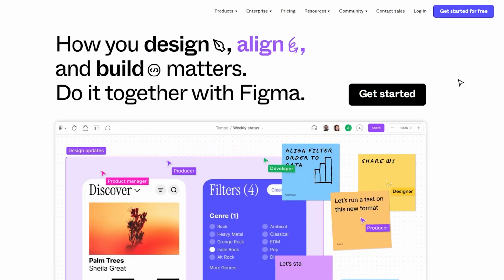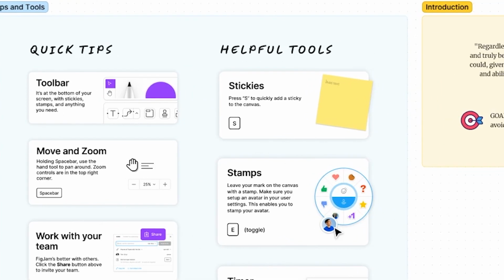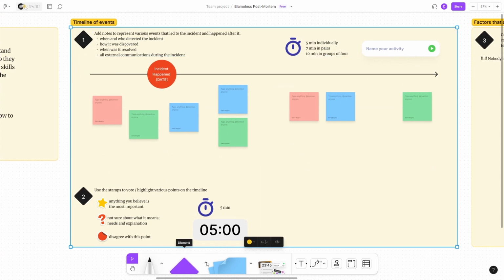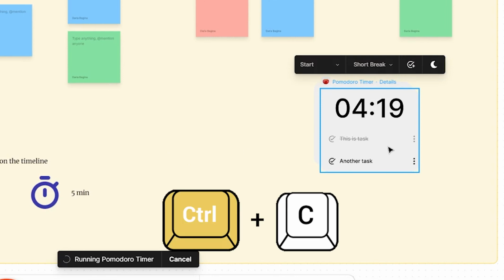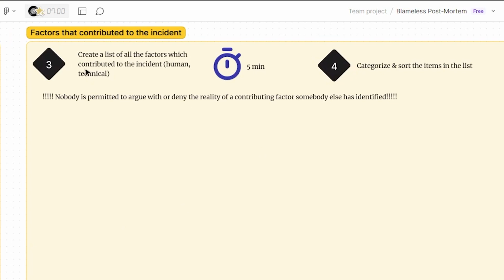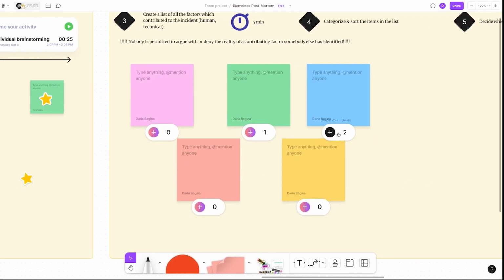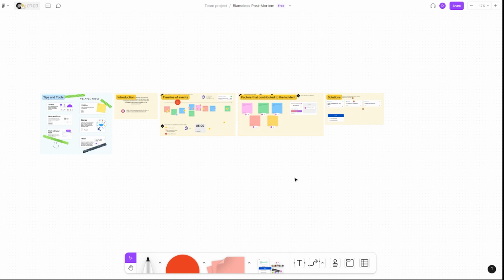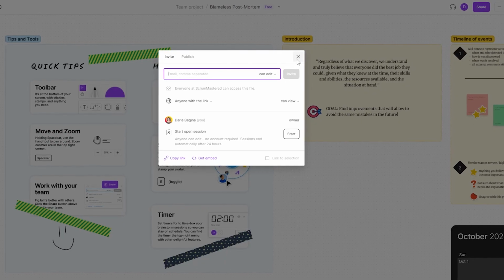Another FREE tool for remote meetings | FigJam tutorial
We all love our collaboration tools. Let's learn a new one! This time it's FigJam from Figma.

In this video, I talked about:
✅ What is Figma and FigJam and which one you can use for your workshops
✅ Easy ways to navigate your FigJam board
✅ Special features you can only find in FigJam
✅ My favorite tool in FigJam
✅ How to link FigJam with other tools (like Jira!)